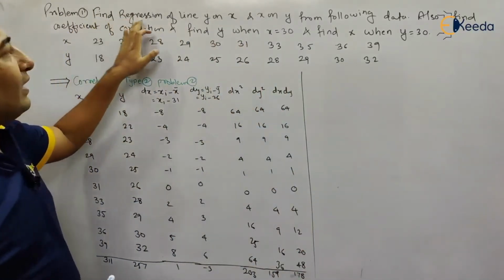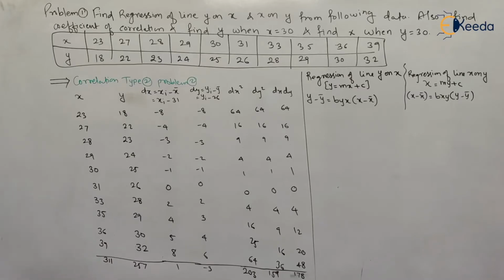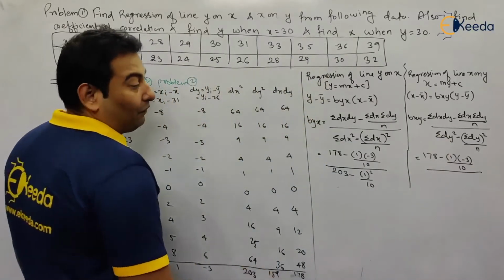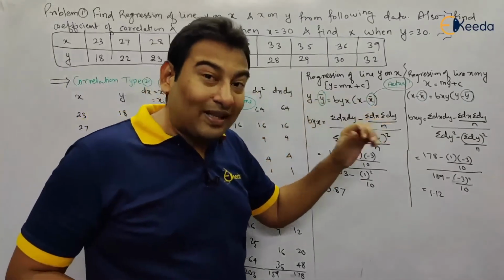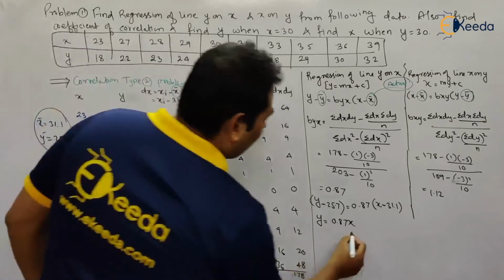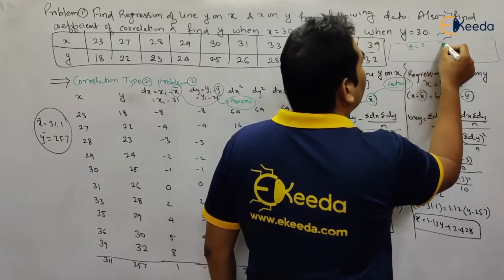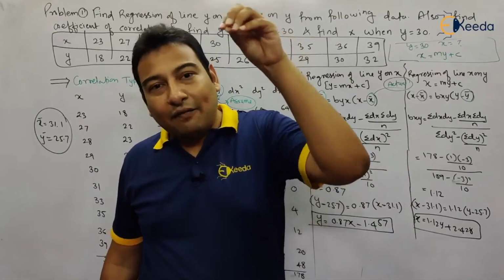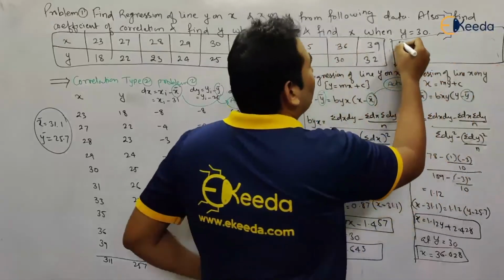Regression Problem 1 - Correlation and Regression - Engineering Mathematics 3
Video Name - Regression Problem 1

Chapter - Correlation and Regression

Happy Learning